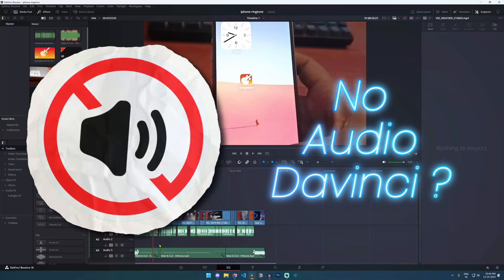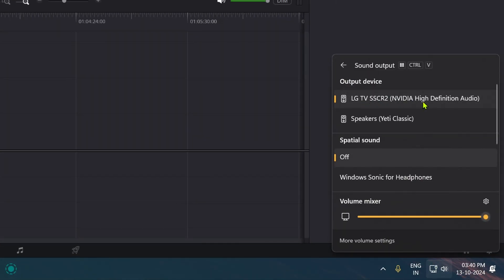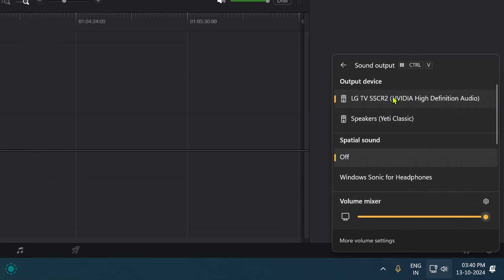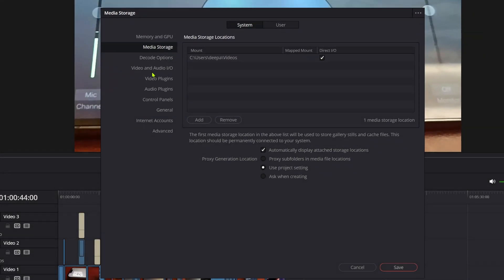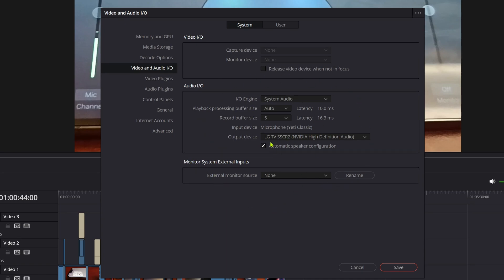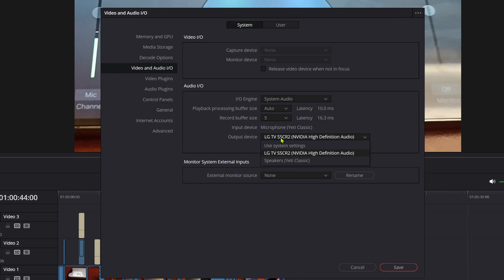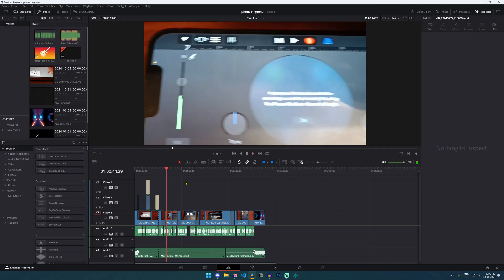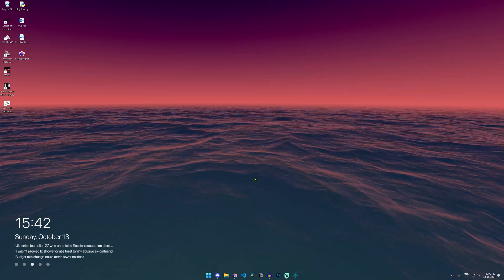How to FIX No Audio in Davinci Resolve 19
Learn in this video on how to fix the no audio glitch in Davinci Resolve 19 or lower. This issue is very common in latest update and a lot of users face this issue amidst editing a long project and its very frustrating.

Its a very simple fix though ;)